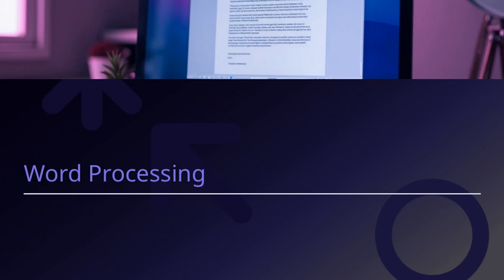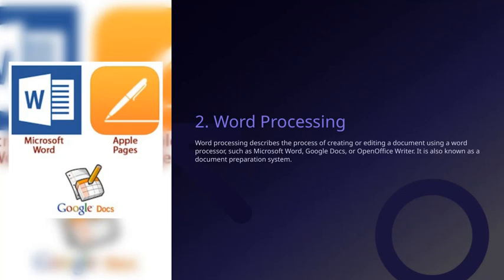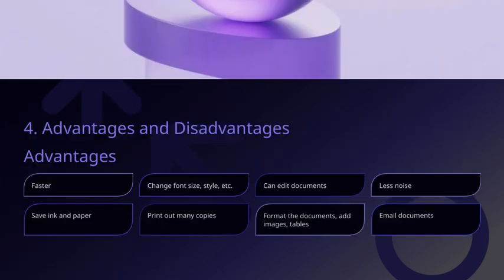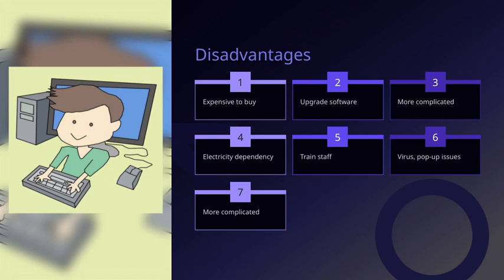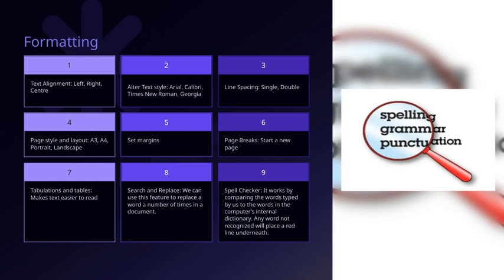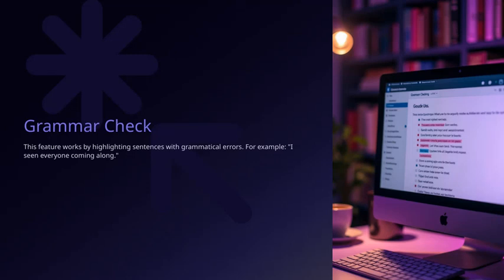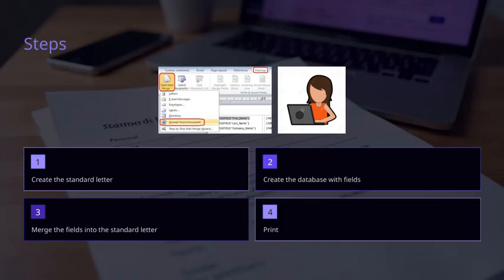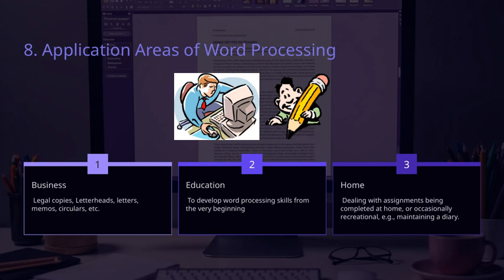Class 8 COMPUTERS | Word Processing Basics | Complete Tutorial | ELCAAS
In this video, we explain Word Processing Basics for Class 8 COMPUTERS in a clear and easy-to-understand manner.